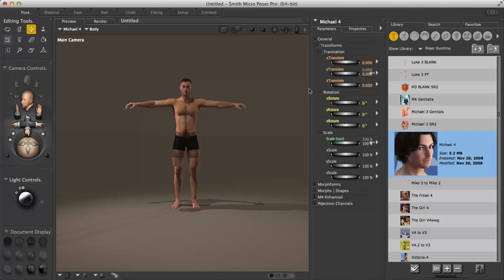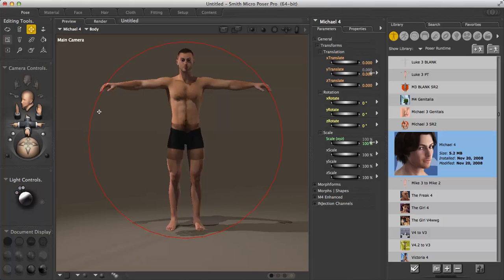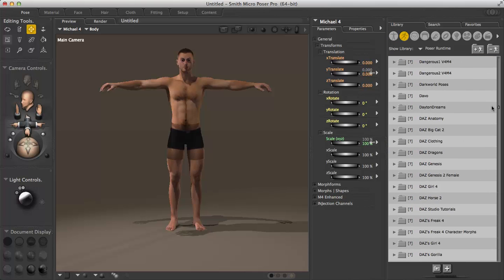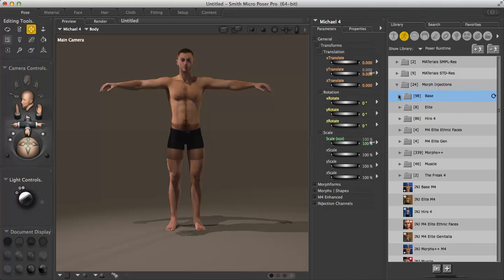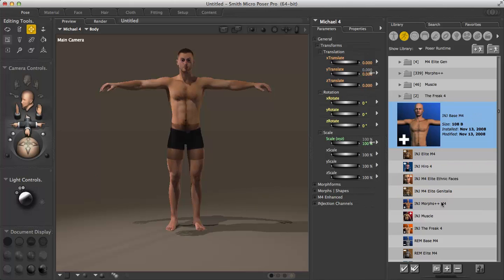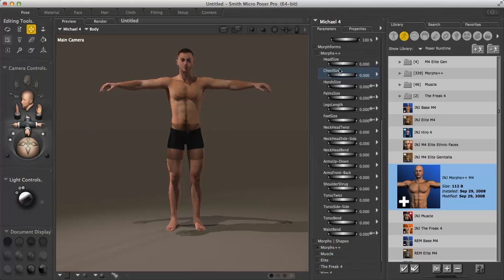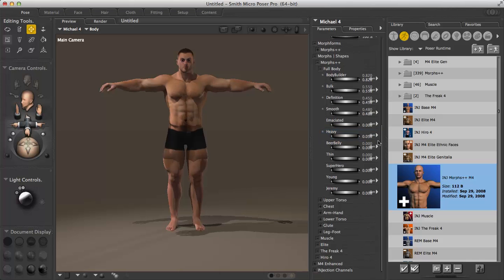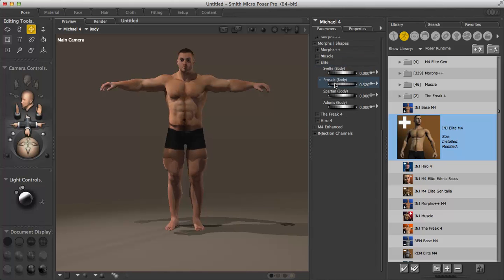Poser Basics 101: Loading a Morph Injection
In this tutorial, you will lean how to inject a figure with a morph pack if one if available.

The figure used in this tutorial is Michael 4 from Daz3D.com as well as the additional M4 Morphs ++ Pack also from Daz3D.com